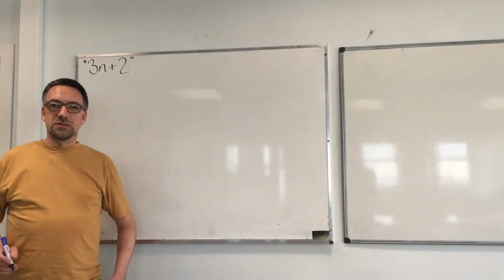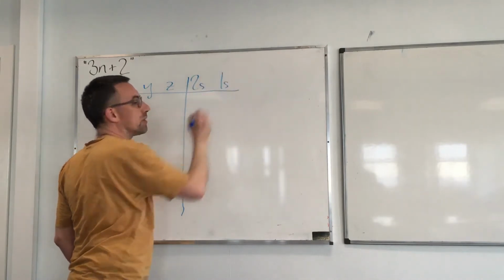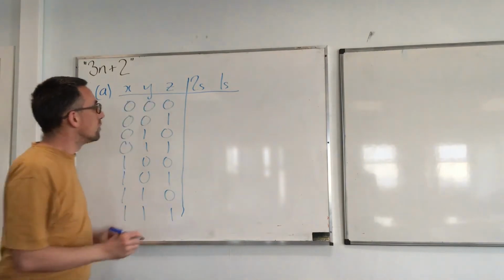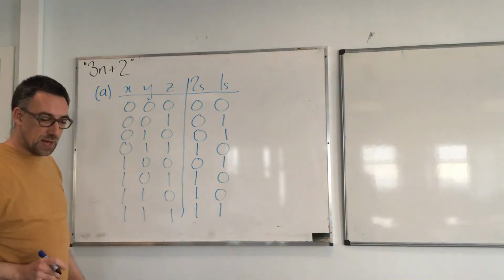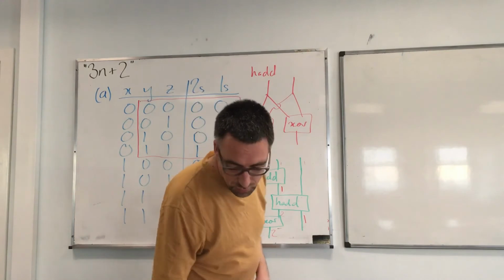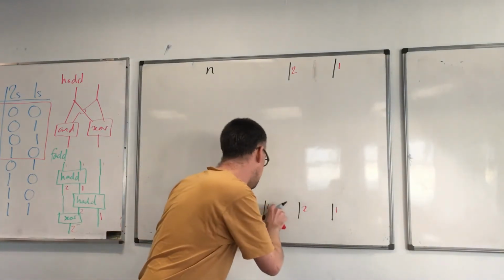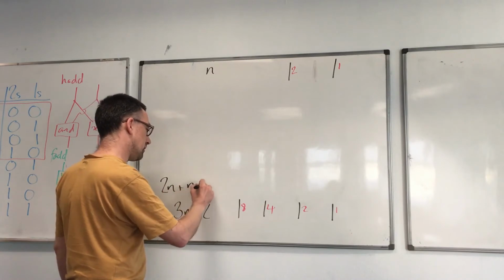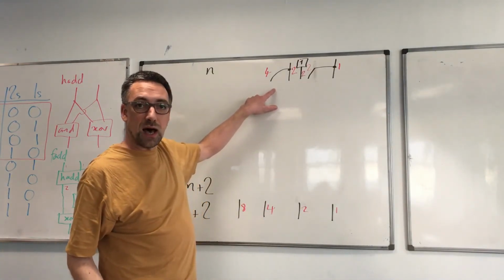CS106-2016-3-1 "3n+2"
An "Arithmetic Circuits" question, showing how to triple and add 2, by making use of standard methods for adding stuff up.